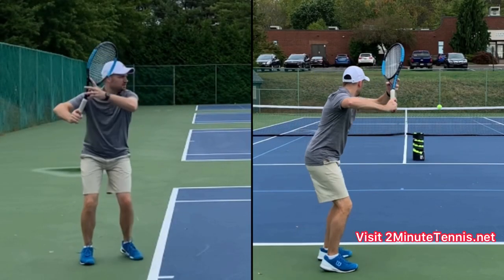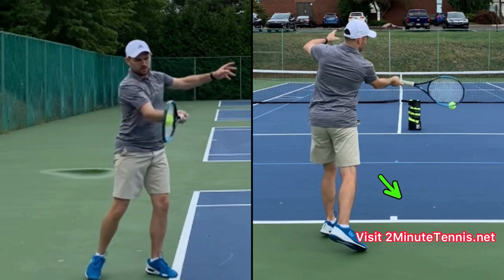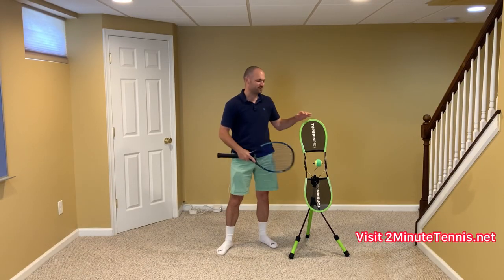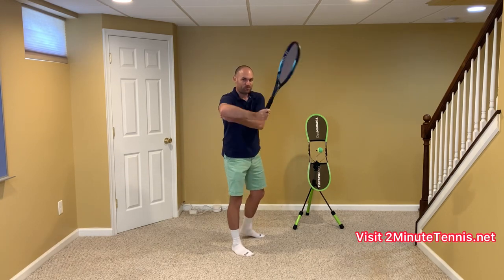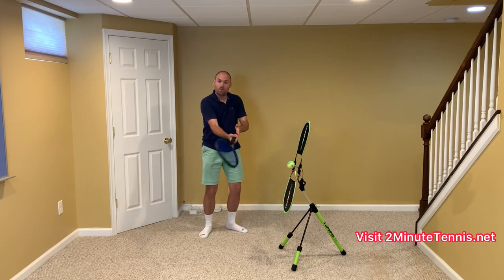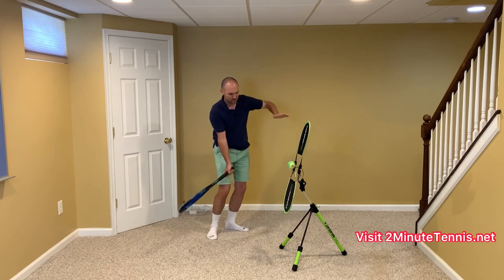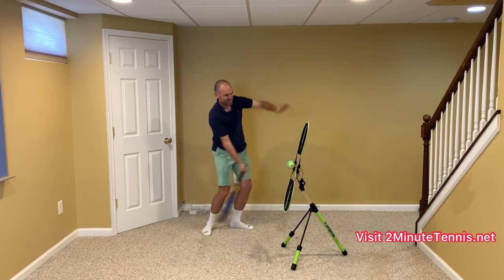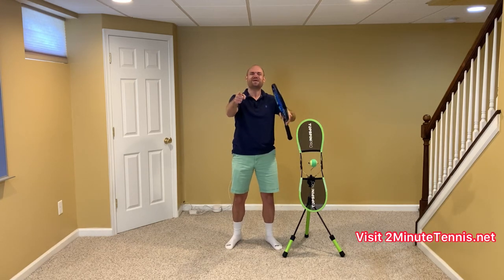3 Easy Ways To Improve Your Forehand (Tennis Technique Explained)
3 Easy Ways To Improve Your Forehand (Tennis Technique Explained)
1. Racket back high with both hands
2. Close face below contact
3. Catch higher than eye level